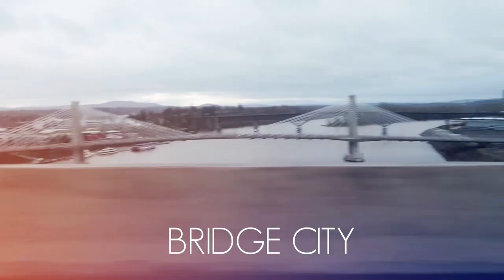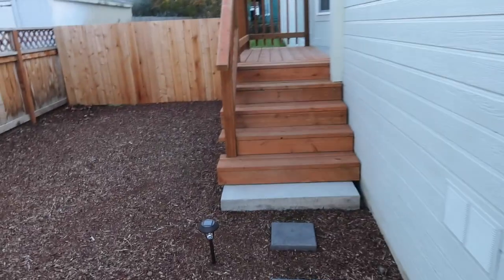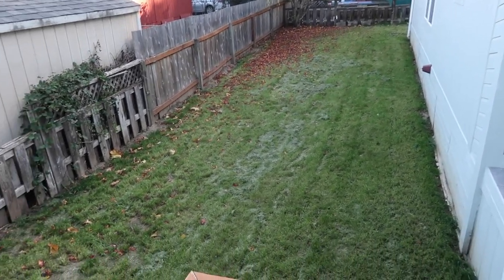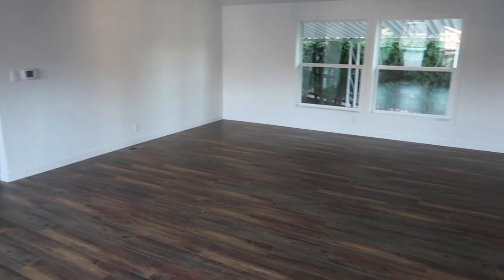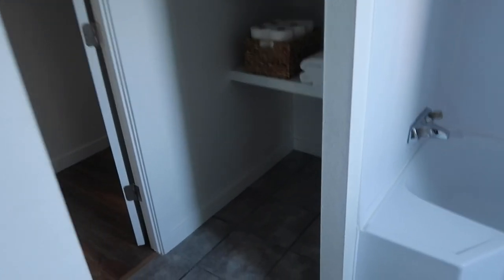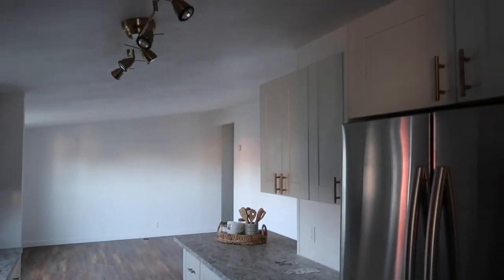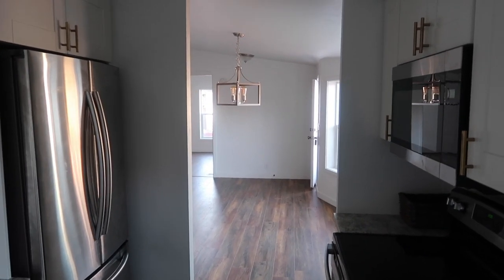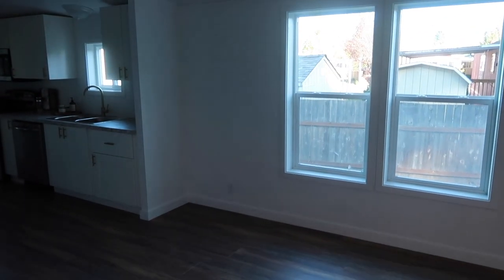UNBELIEVABLE MOBILE HOME TRANSFORMATION! INDUSTRIAL FARMHOUSE REMODEL | Living Hope Renovations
Our Vision At Living Hope Renovations:
We renovate mobile homes to give low income families an affordable and BEAUTIFUL home!